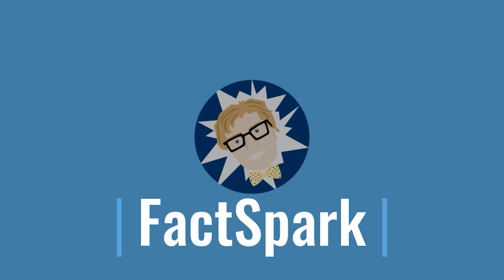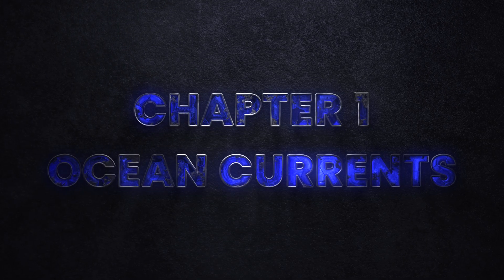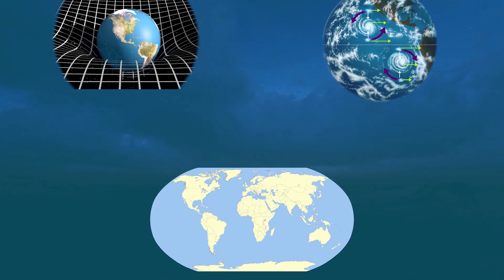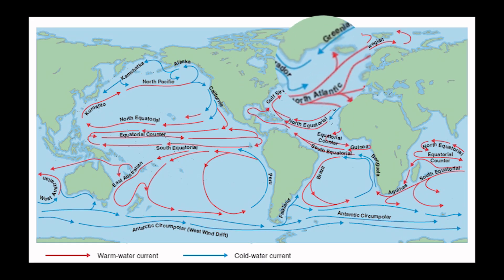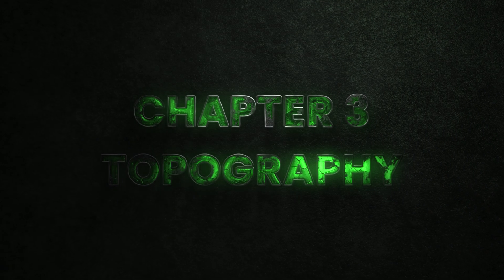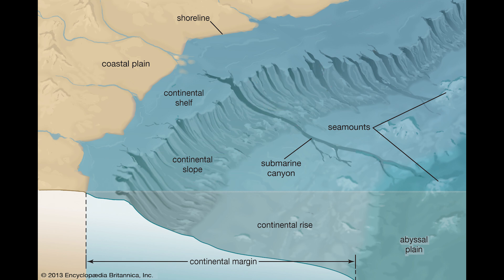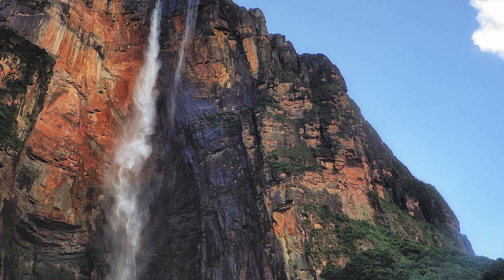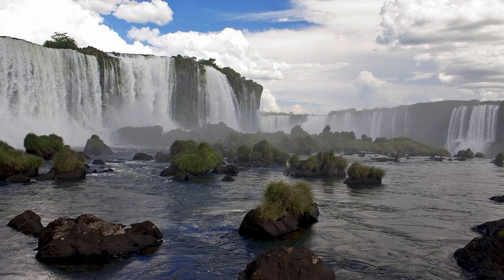Meet the LARGEST Waterfall in the World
The Denmark Strait Cataract between Iceland and Greenland is considered to be the largest and highest waterfall in the world. Enormous masses of water fall down the 3500m tall continental cliff, which dwarfs every surface waterfall in comparison. In this video we will take a look at how the ocean currents, together with the special topography in the Denmark Strait created this gigantic waterfall.

Chapters:
0:00 Intro
0:39 Ocean Currents
2:27 The Denmark Strait
3:00 The Topography
4:06 Comparisons